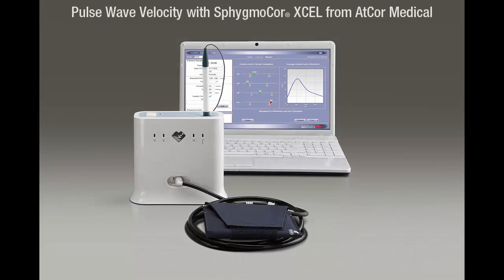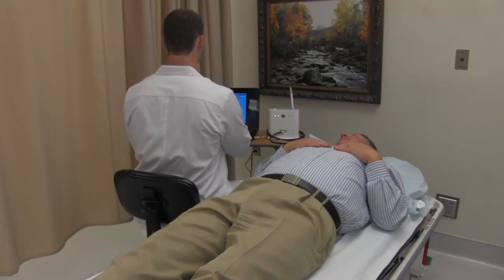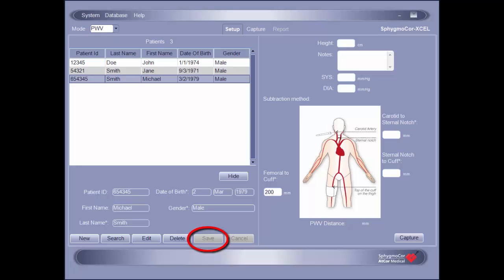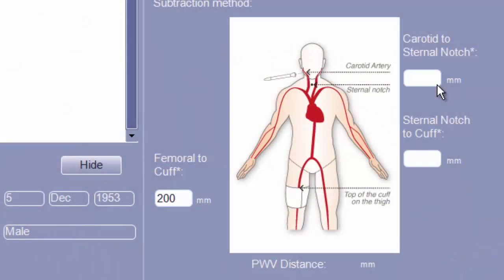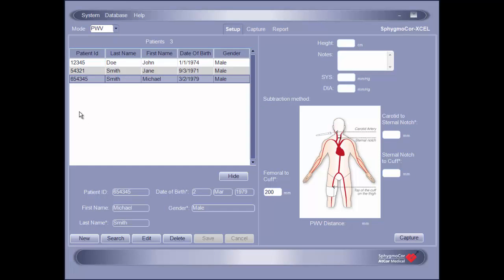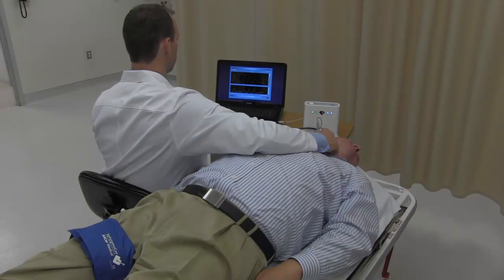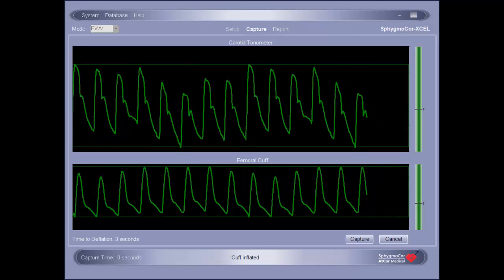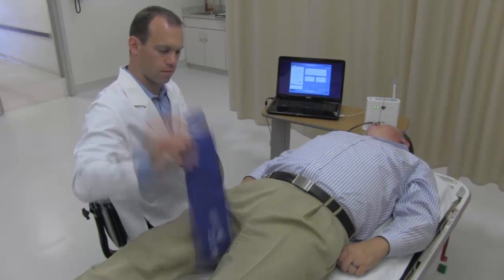Training Video: Overview of SphygmoCor System for Pulse Wave Velocity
Learn best practices for performing a SphygmoCor pulse wave velocity assessment.

0:37  Establishing Communication with the Module
1:32  Prepare for Pulse Wave Velocity
2:11  Thigh Cuff Application
3:19  Creating a Patient Profile
4:03  Carotid Pulse Identification
5:00  Distance Measurements
7:23  Selecting Capture Mode & Initiating the Assessment
8:30  Carotid Artery Applanation Tonometry
10:16  Evaluating Waveforms for Data Capture
11:59  Reviewing the Report
13:13  PWV Assessment Overview